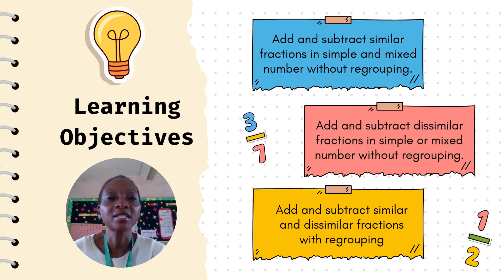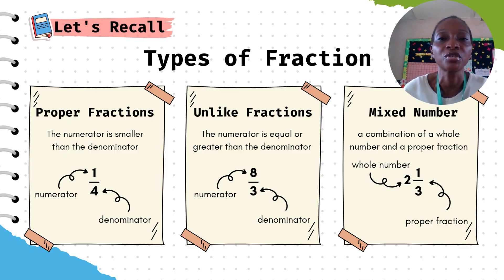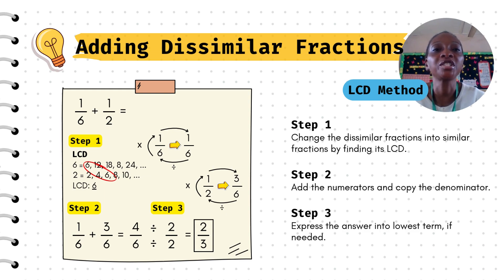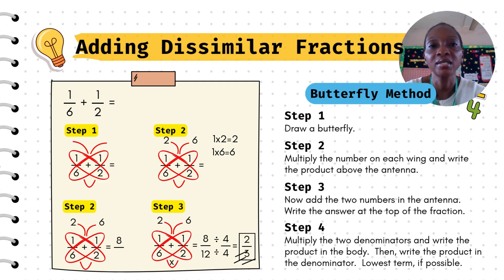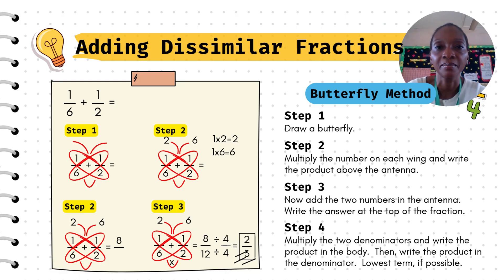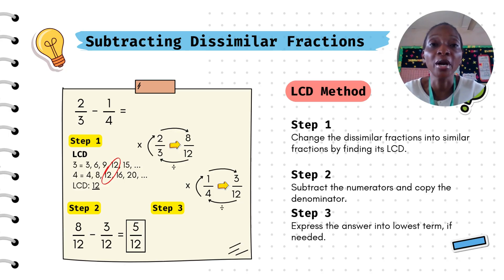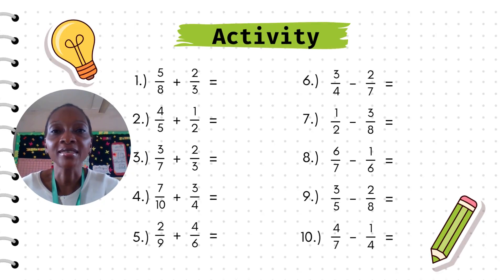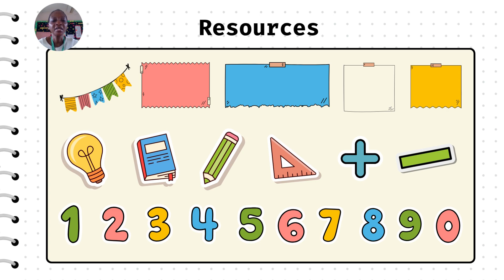➕➖ Addition and Subtraction of Fractions (Part 2) | Complex Examples & Word Problems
Build on your knowledge of adding and subtracting fractions with more complex examples, including mixed numbers and word problems. Strengthen your skills with practical applications and clear explanations.